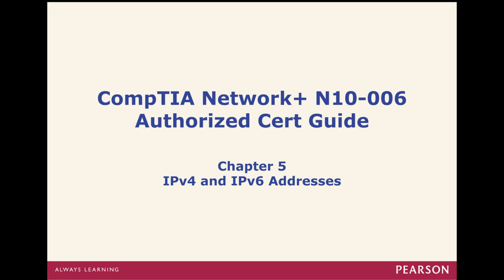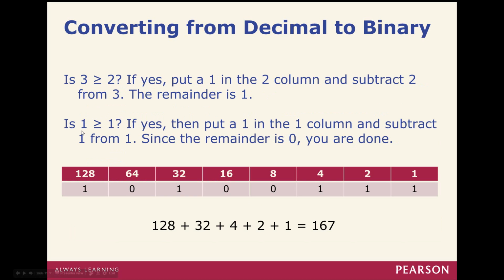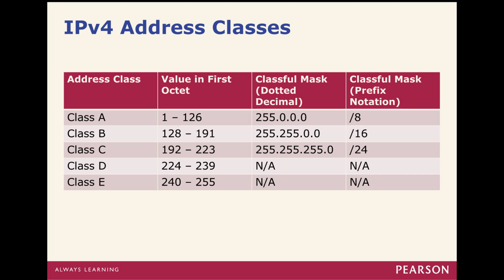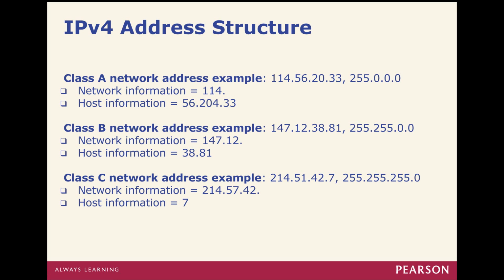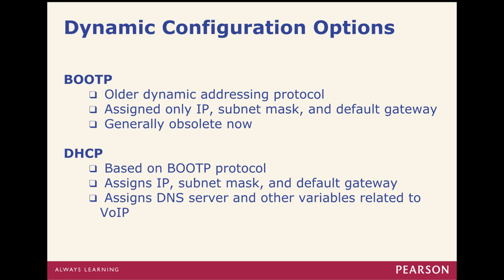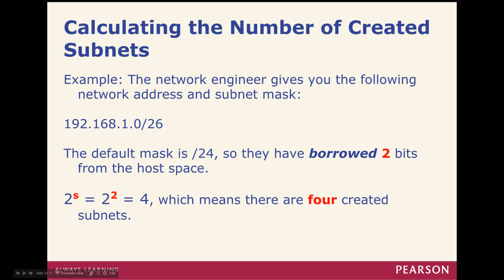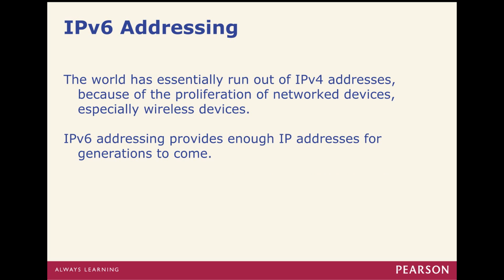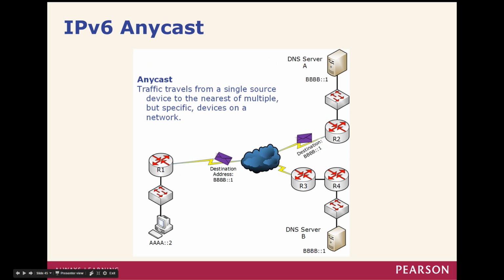ITNW 1358 - Chapter5 Presenation